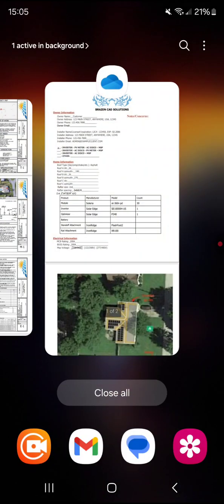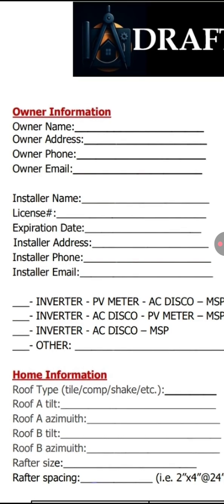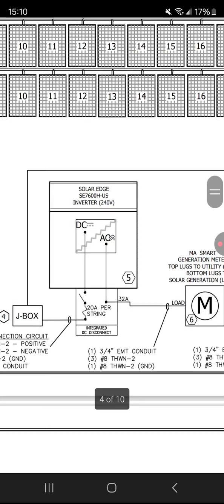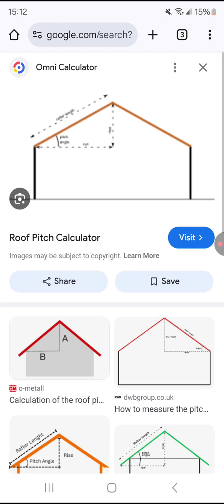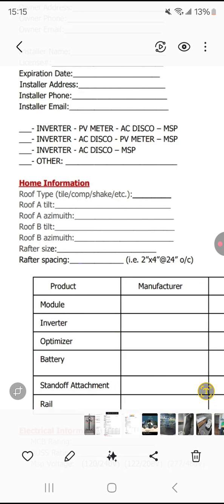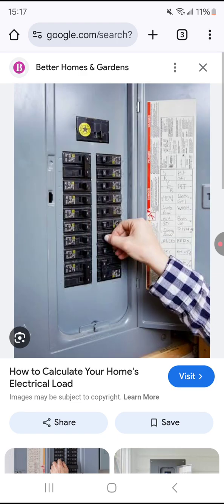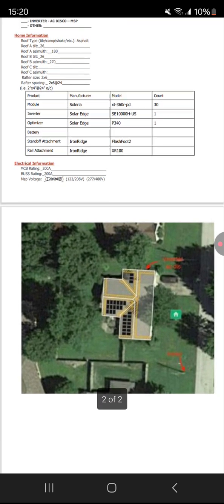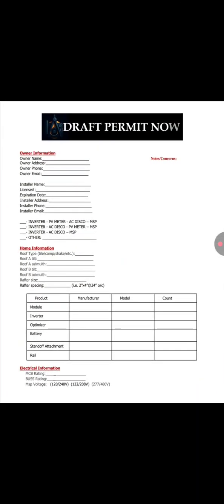how to fill out a blank checklist in order to submit to us to draft your solar plans